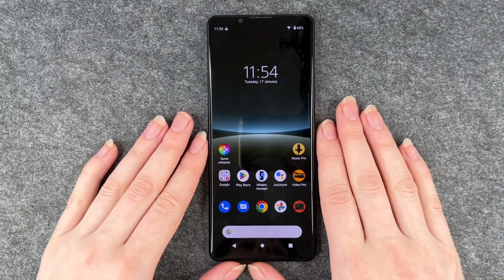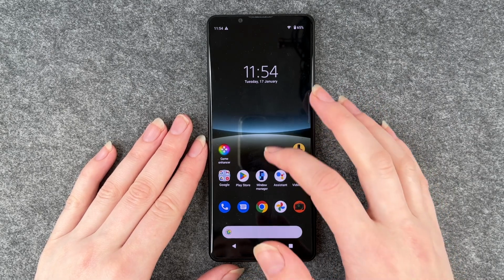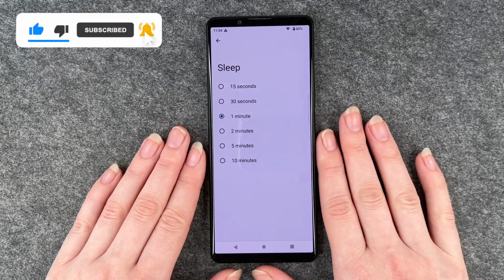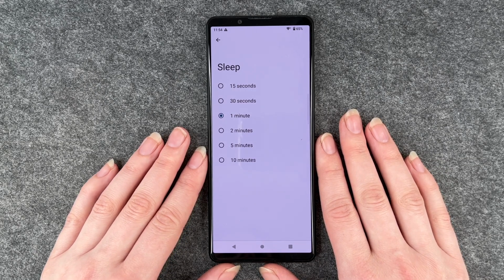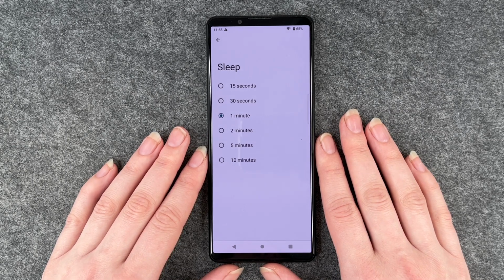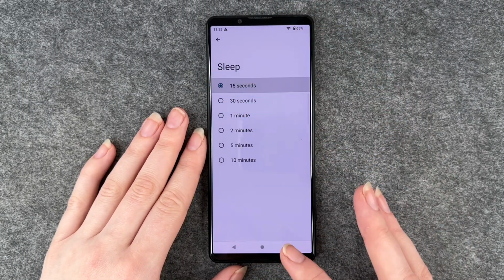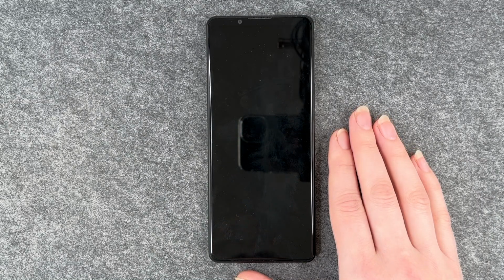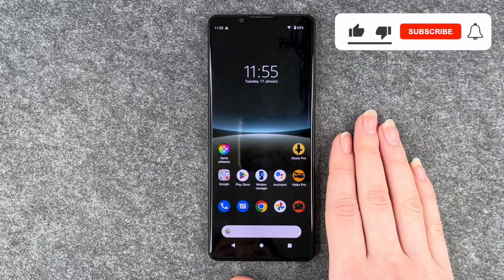Sony Xperia 5 IV- How to change Screen Timeout • 📱 • 🔆 • ⏱ • Tutorial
In this tutorial, we will show you how to extend the illumination time of the display on your new Sony + Xperia 5 IV. It's a bit annoying when the display always dims or is automatically switched off after such a short time, isn't it? For reasons of energy efficiency and safety, this illumination period is often set very short at the factory and is usually impractical for daily use of the smartphone. That's why we'll show you how you can extend your Xperia 5 IV automatic display switch-off if necessary. Have fun with our little tutorial and we hope you find the right duration for the automatic screen lock for your Xperia 5 IV.